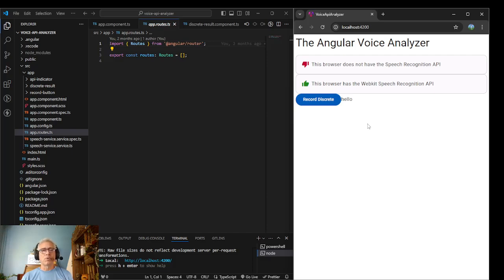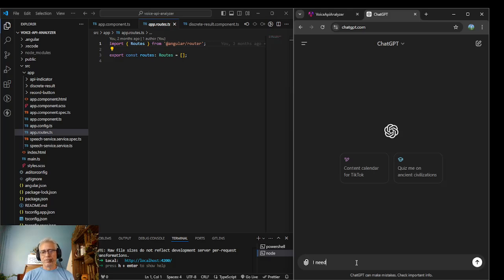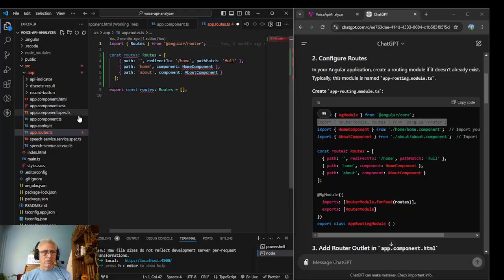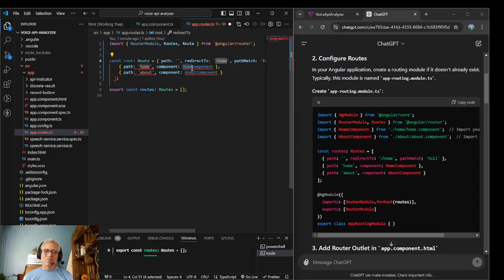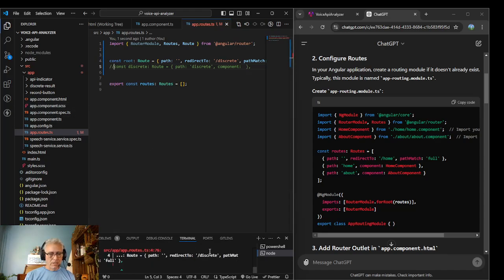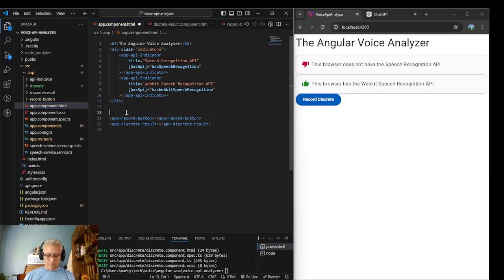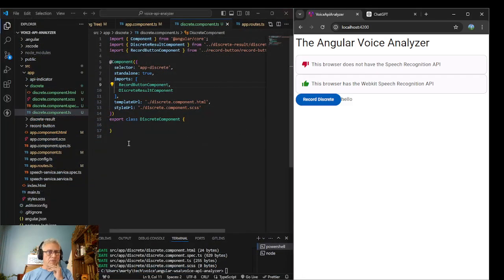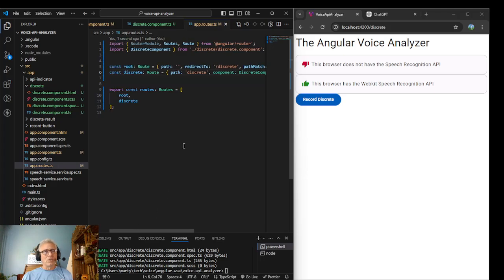Angular - Web API Speech Analyzer: Video 016 routing discrete component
In this video I set up routing and put my buttons and results into a parent object.